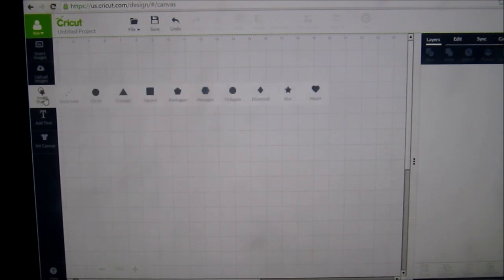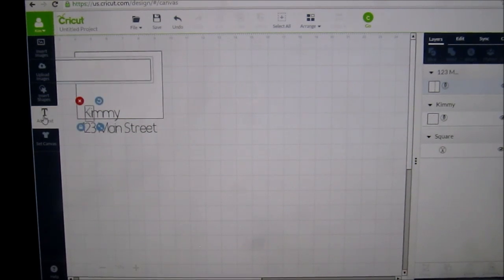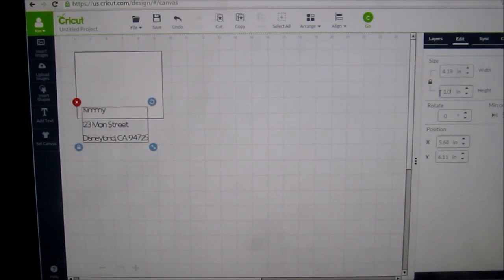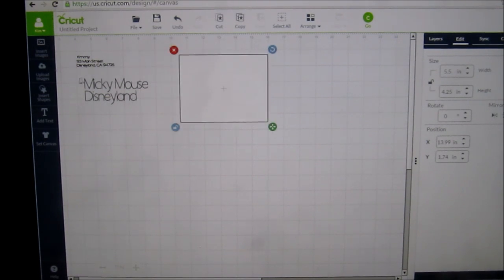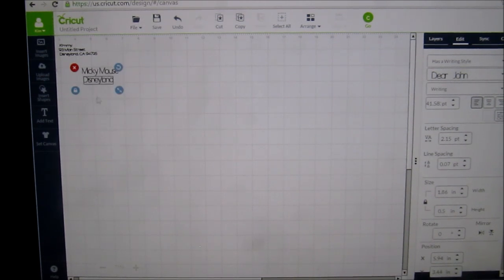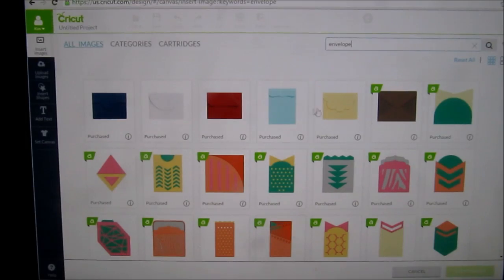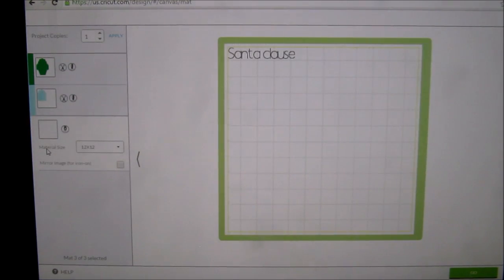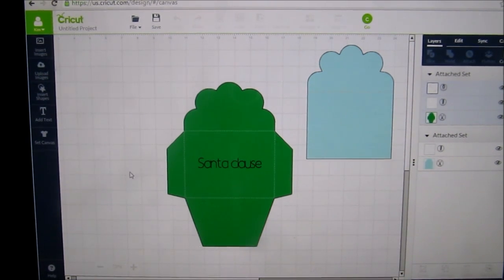Cricut Design Space - How to write on an envelope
Here is another great feature of the Cricut Design Space (CDS). You can write on an envelope whether is from CDS or just a regular envelope!